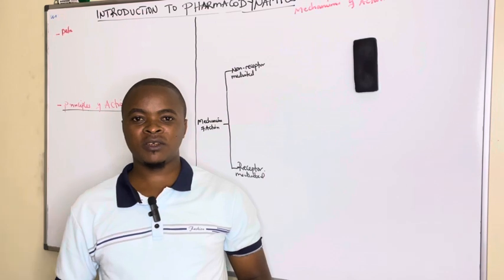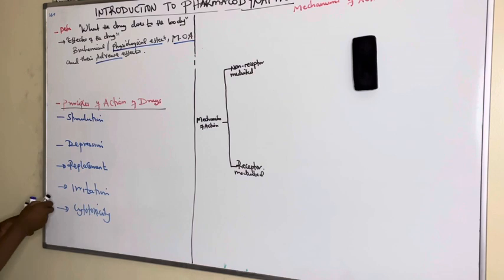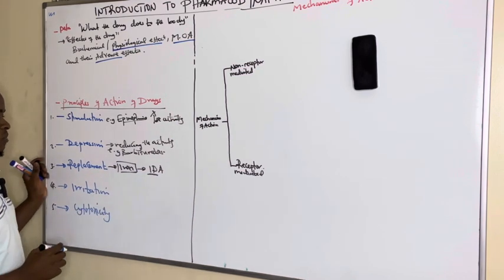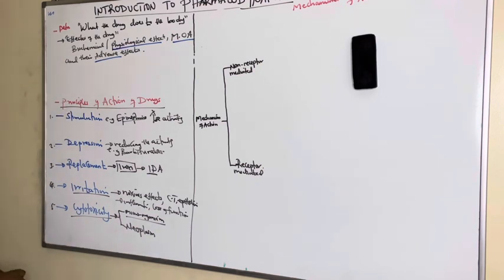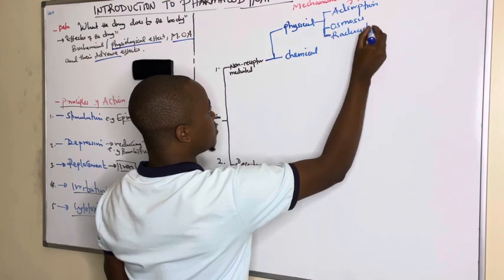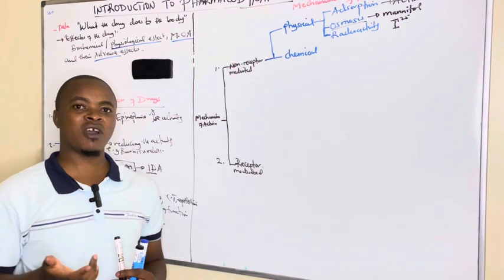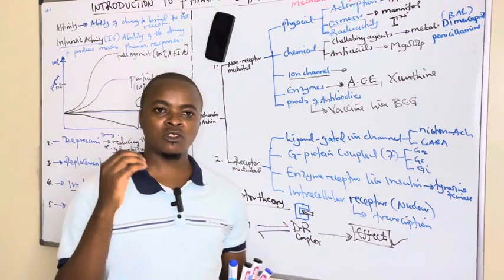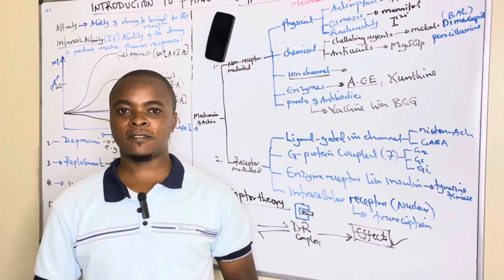Pharmacodynamics: principles and Mechanisms of action of drugs | drug receptor theory